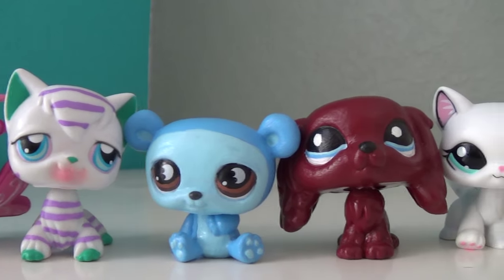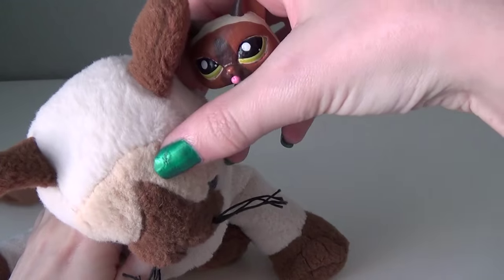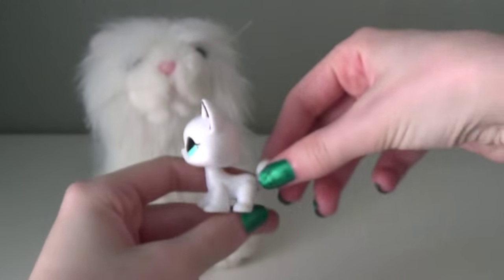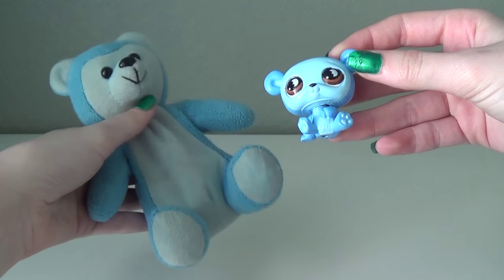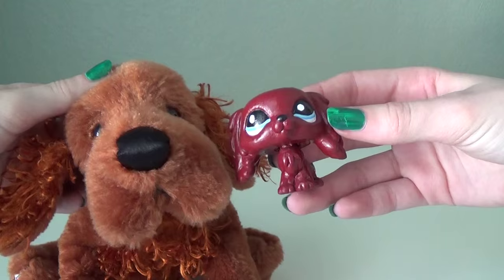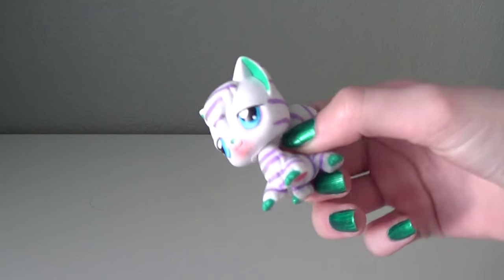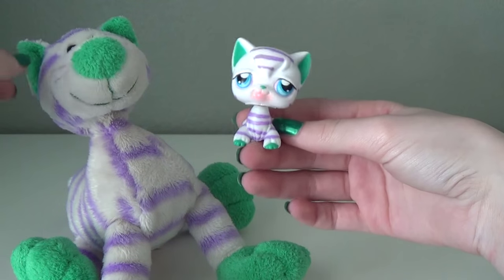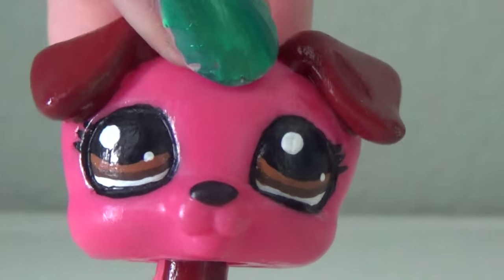LPS: Customs Inspiration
This is how some of my customs were inspired.

BusyPawz